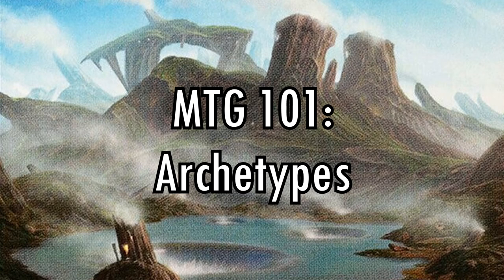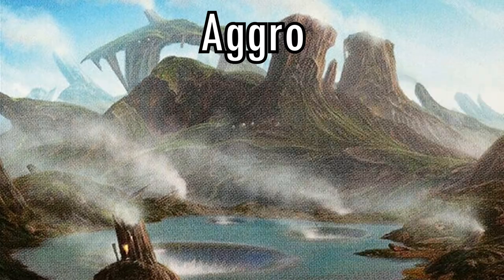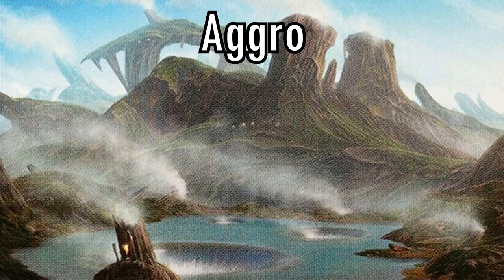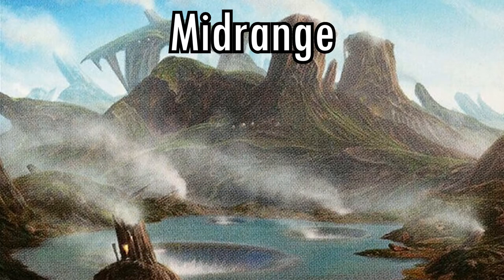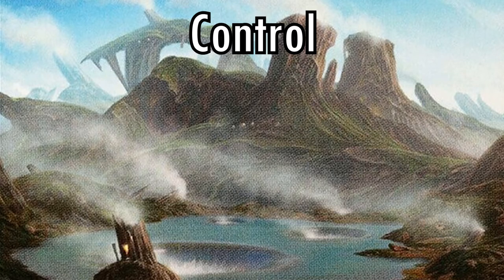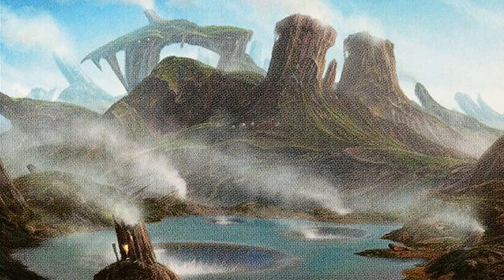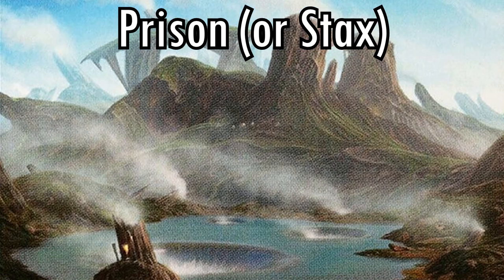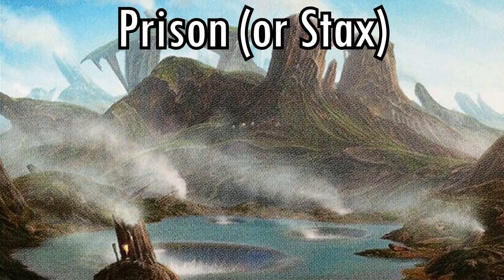MtG 101: Deck Archetypes!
Sorry for the long wait for a new video, I ended up being a little busy. Anyway, here's my newest video discussing a little bit of MtG game theory!